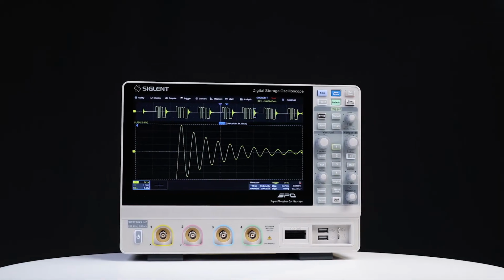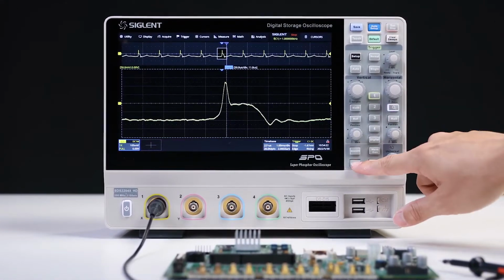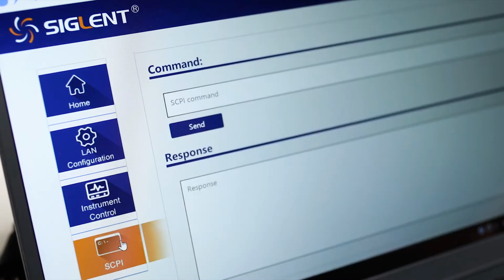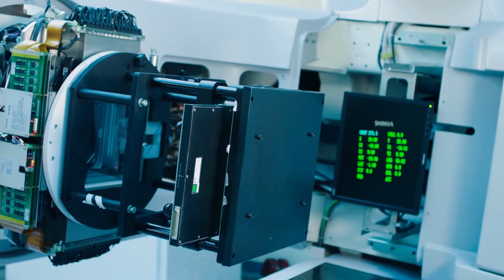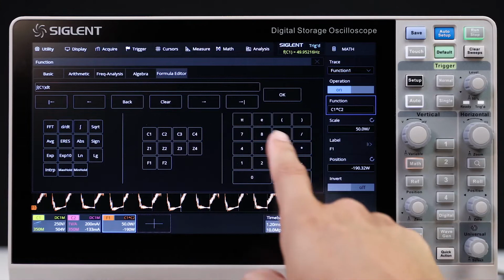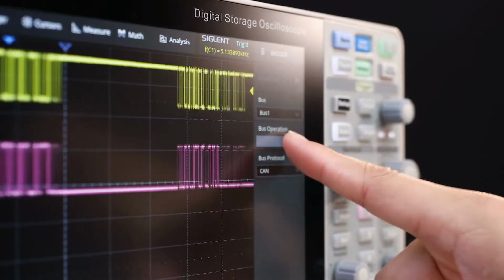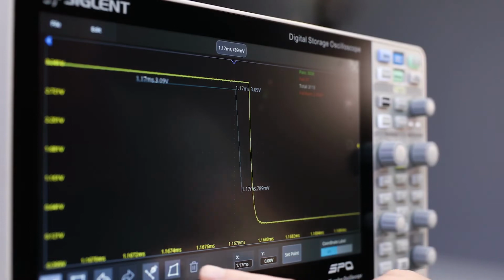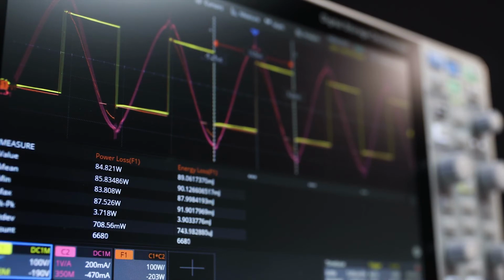SIGLENT SDS2000X HD 12 bit Hi Res Digital Oscilloscope Introduction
SIGLENT’s SDS2000X HD series high resolution digital storage oscilloscopes are based on 2 GSa/s, 12-bit Analog- Digital Convertors and front ends with excellent noise floor performance. They are available in bandwidths of 350 MHz, 200 MHz and 100 MHz, have maximum record length of 200 Mpts/ch, and display 4 analog channels + 16 digital channels mixed signal analysis ability.